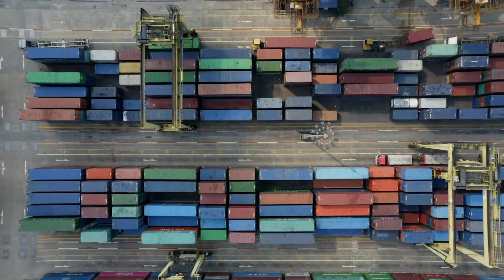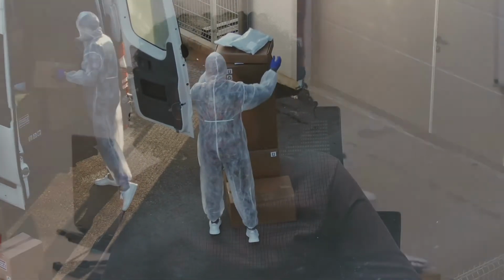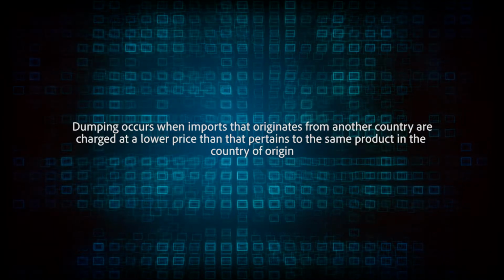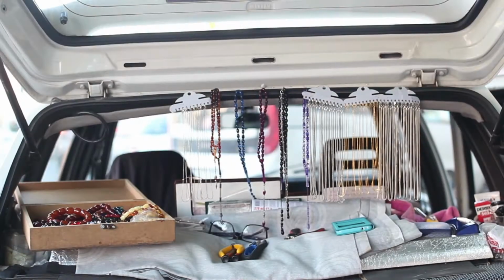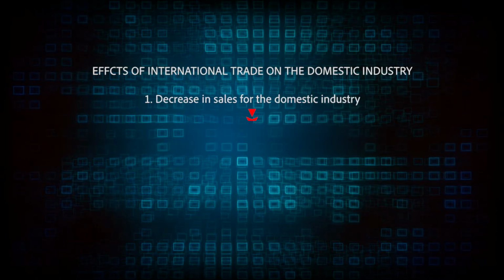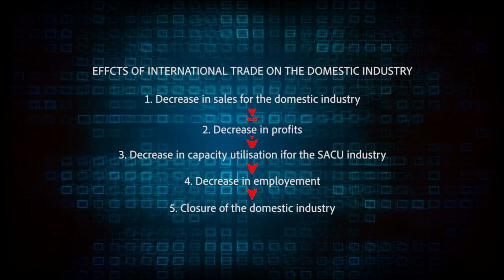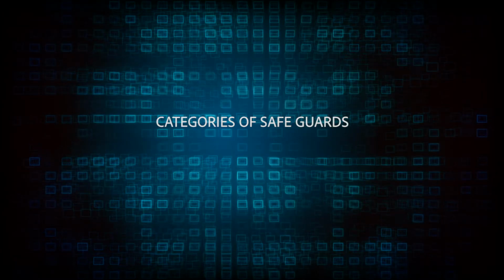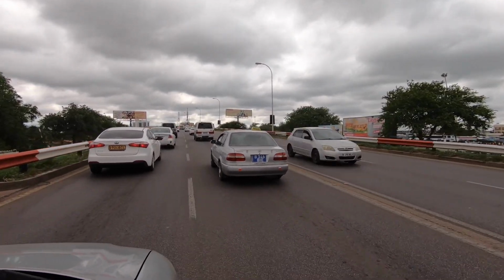NTHOMIWA TRADE REMEDIES DECEMBER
Trade Remedies, import& Export Control